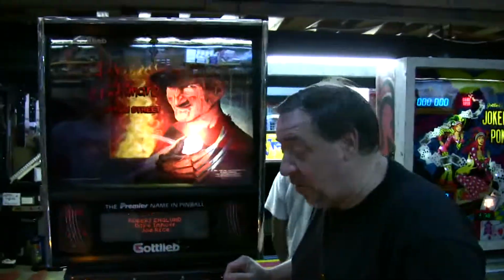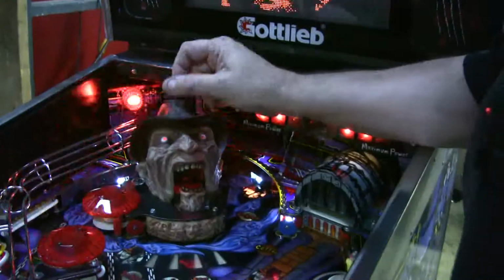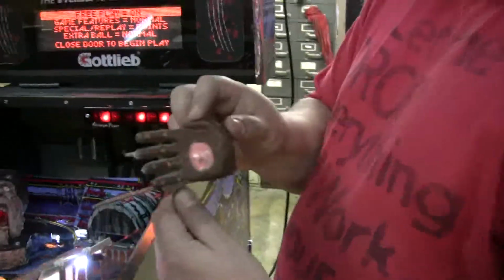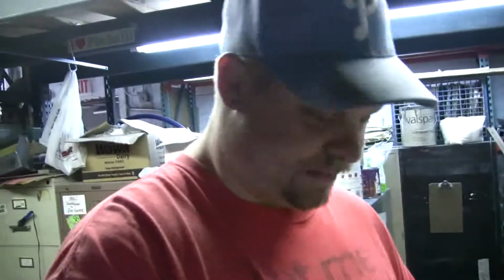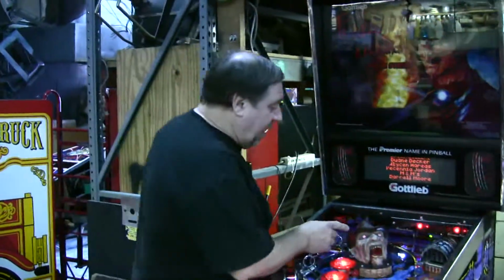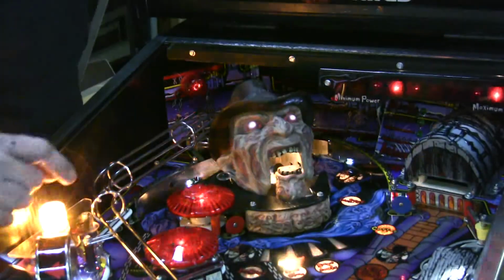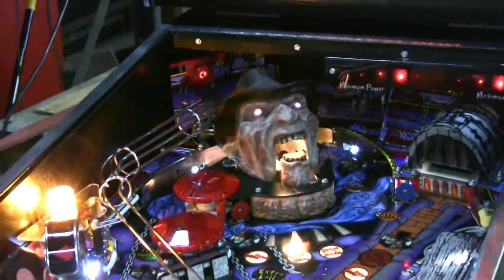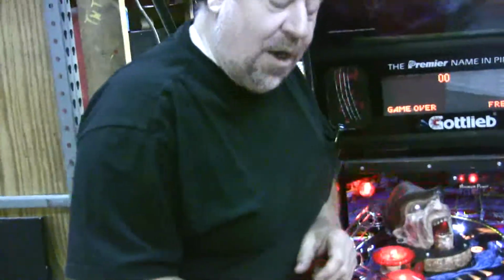#339 Gottlieb NIGHTMARE ON ELM STREET Pinball Machine-How to FIX your CLAW! TNT Amusements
TNT Pinball Guru JASON KOHLAR shows Todd Tuckey a permanent CLAW BLADE repair YOU can do to your Nightmare on Elm Street Game that's EASY, FAST, and PERMANENT!  Plus two neat LED additions to Freddy's head and House!  WATCH!